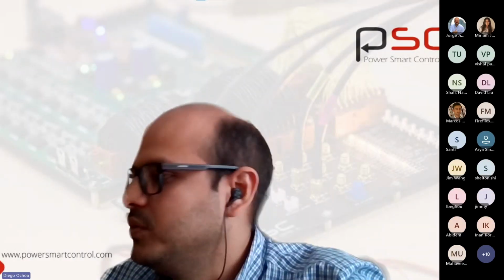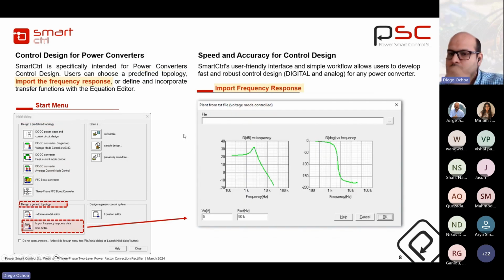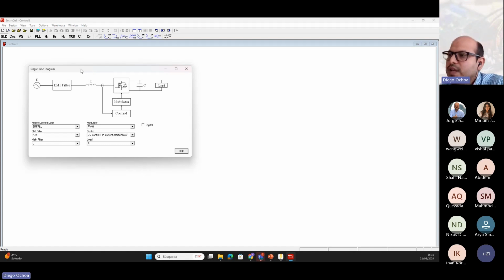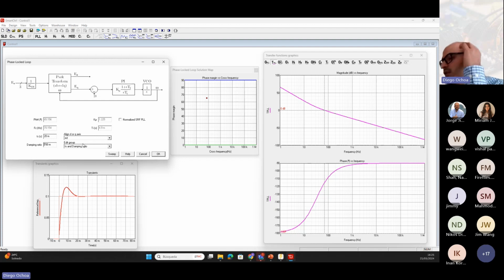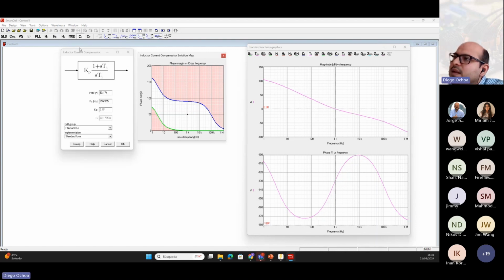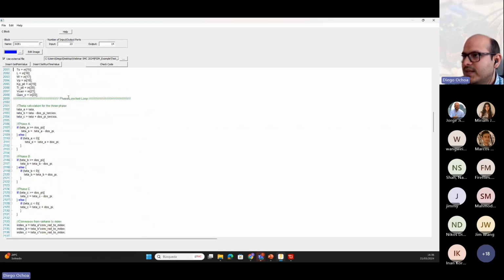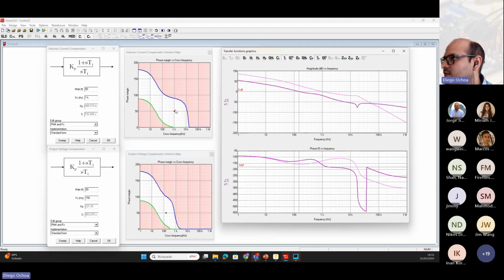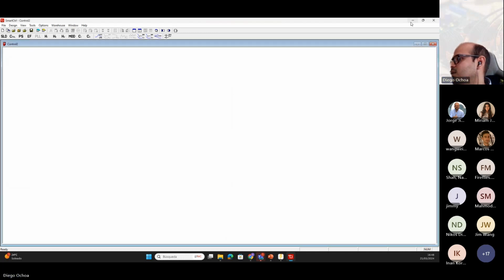SmartCtrl Webinar: Three-Phase Two-Level Power Factor Correction Rectifier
Title: SmartCtrl: Three-Phase Two-Level Power Factor Correction Rectifier

Description: Three-phase rectifiers are frequently used in applications such as electric vehicle (EV) chargers, grid energy storage systems and uninterruptible power supplies (UPS). In these types of applications, EMI filters are often used to comply with certain regulations. The interaction between the EMI filter and the three-phase rectifier can cause system instability. The modeling process to design the control loops and the modeling process to obtain the input impedance of the three-phase rectifier are a very complex task.

SmartCtrl Proposed Solution: SmartCtrl provides the frequency response of the main transfer functions of the three-phase two-level rectifier such as current plant, voltage plant, audio-susceptibility and input/output impedance. With all these transfer functions SmartCtrl is able to show all possible stable solutions.

Results: The designed control loops can be easily exported to PSIM with functional elements or in a DLL with C code.